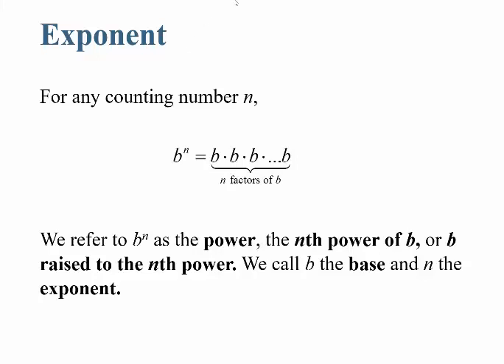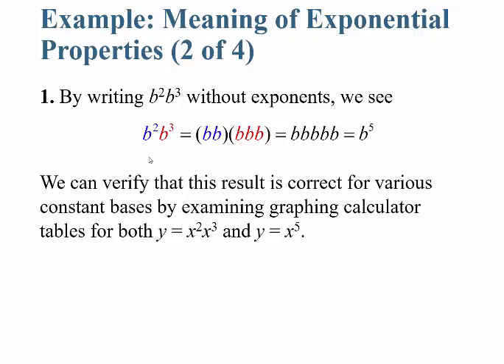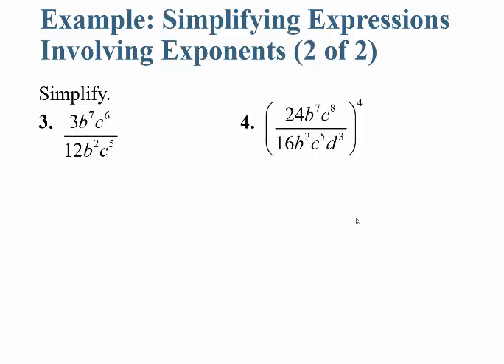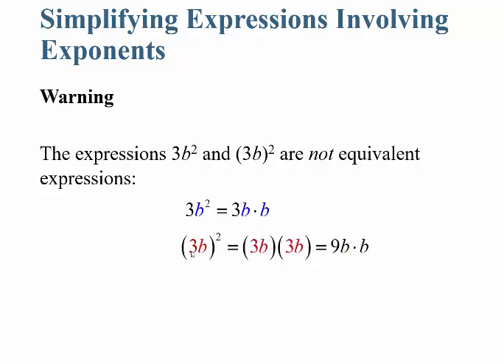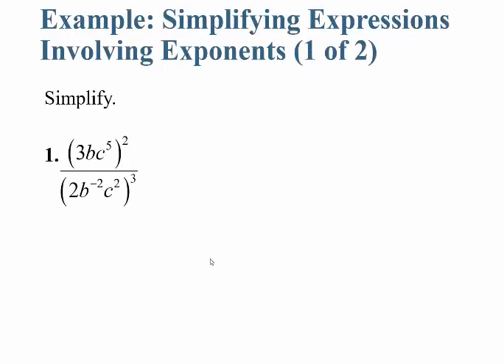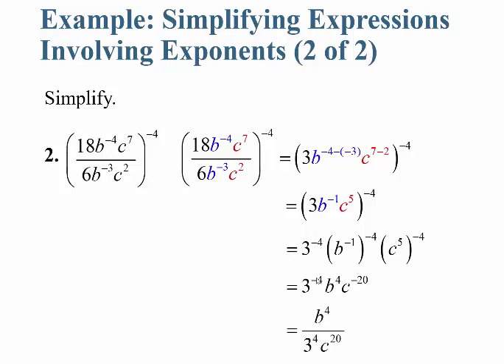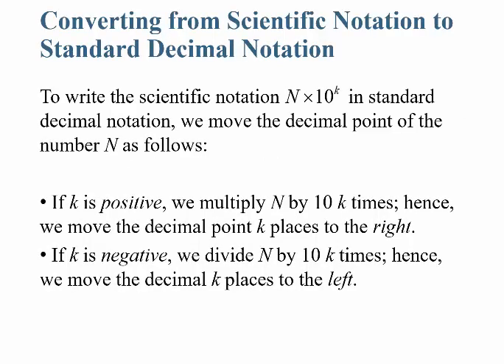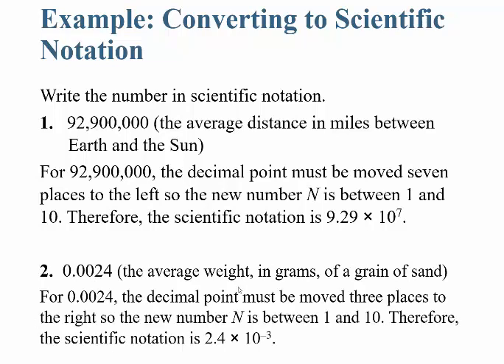MATH130 Section 4.1 Lecture Video